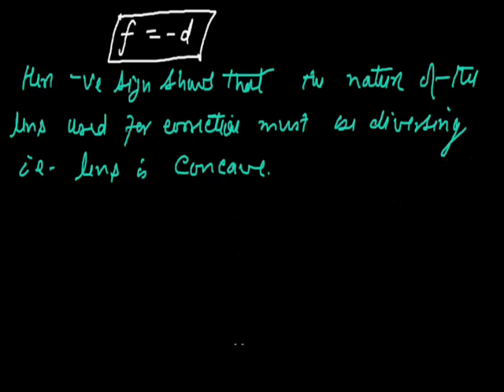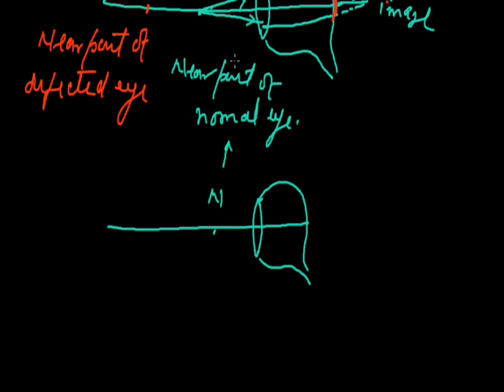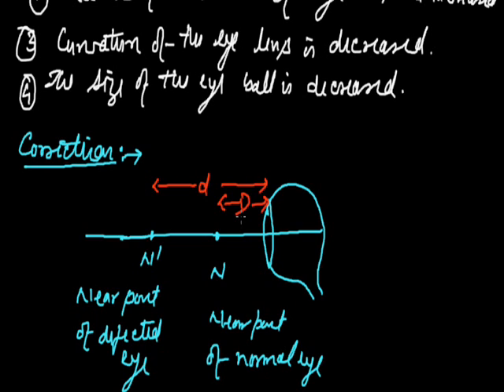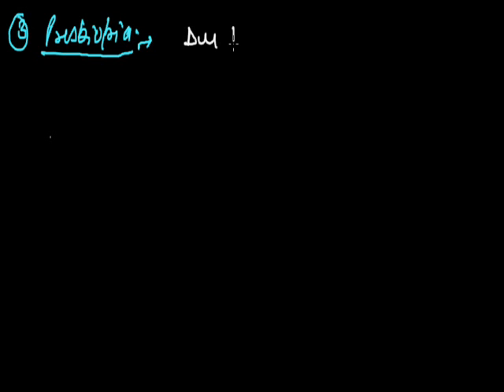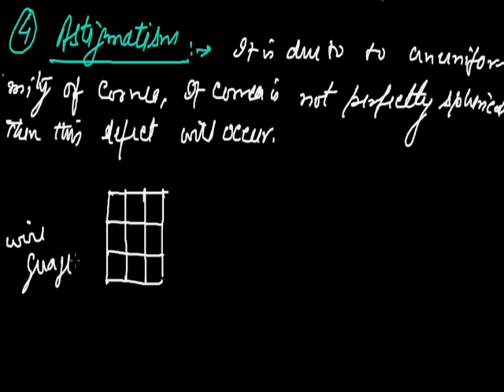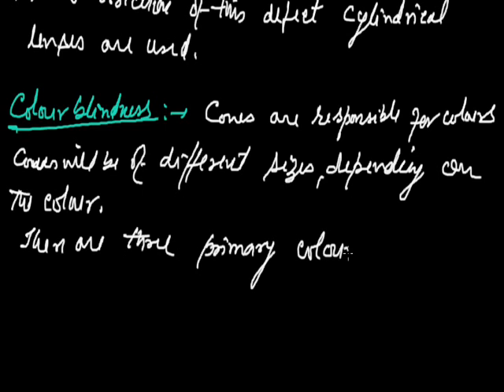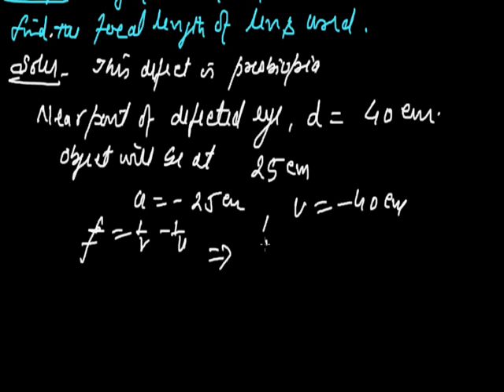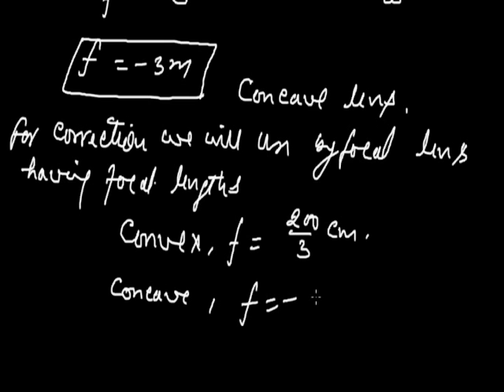Human eye 003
Eye defects and correction grade x